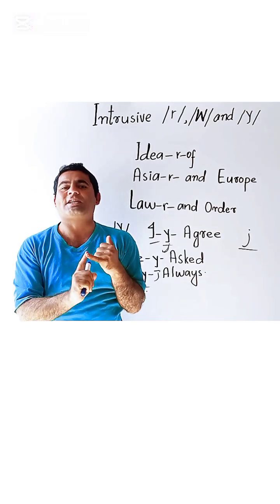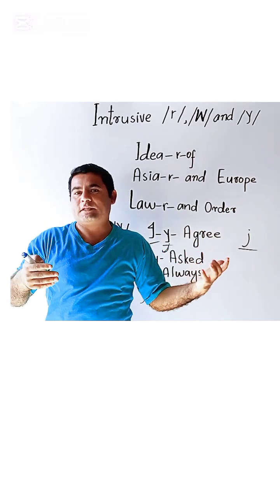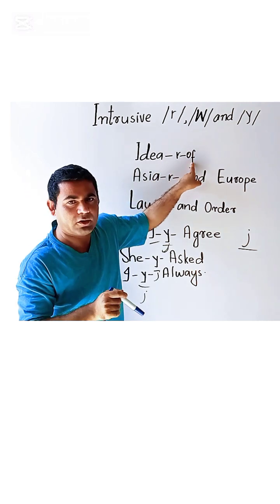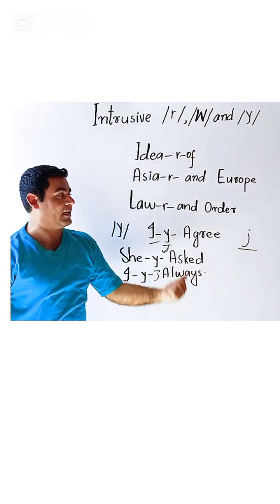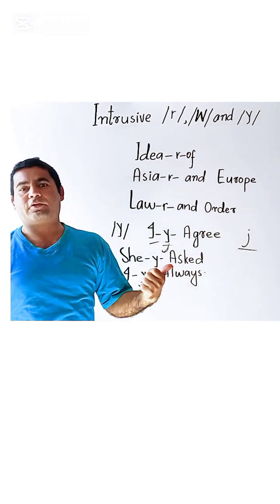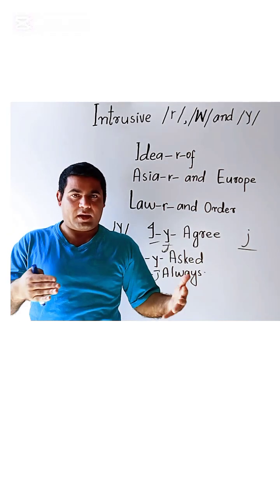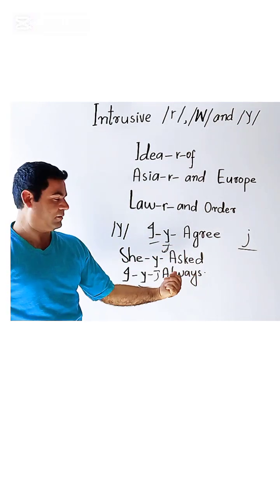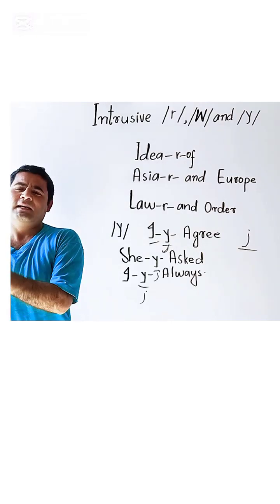Native Speakers Add Fake Sounds! (Intrusive R and Y Explained)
📚 English pronunciation has many hidden secrets that most learners never notice. Sometimes speakers produce sounds that do not appear in spelling at all, yet they are commonly heard in natural speech.
🎓 In this lesson, we explore two fascinating features of connected speech: Intrusive /r/ and Intrusive /j/ (the Y sound). These sounds quietly appear between vowels and make spoken English smoother and more natural.
📖 Many English learners focus heavily on grammar and vocabulary, but pronunciation phenomena like these are often ignored. Understanding them can help you hear English more clearly and speak with greater awareness.
🗣️ Through clear examples and explanation, this video will help you notice something that happens every day in real spoken English, especially in natural conversation.
✨ If you are interested in phonology, pronunciation, and the structure of spoken English, this lesson will help you observe English from a deeper linguistic perspective.
📘 From the channel Advanced English Language Academy — where we explore pronunciation, phonology, grammar, and the science of the English language.